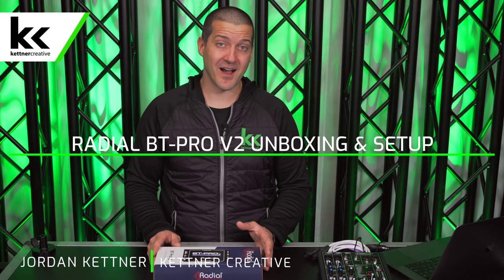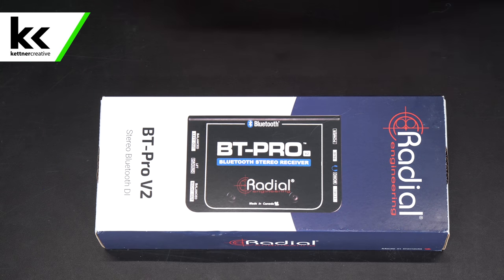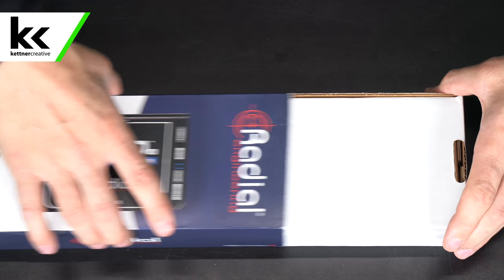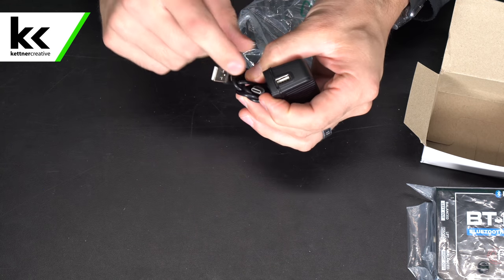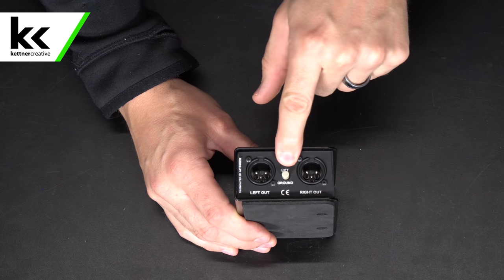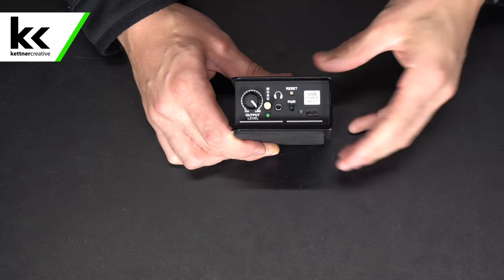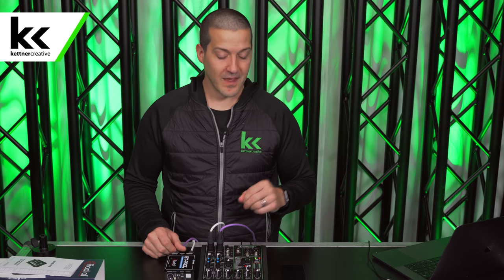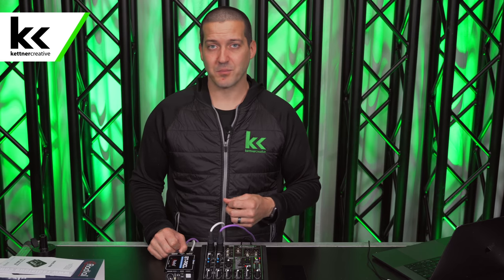Radial BT-Pro V2 Bluetooth | Unboxing & Setup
In this video, we unbox, set up, and test the Radial BT-Pro V2 Bluetooth Receiver.

CHAPTERS:
0:00 - Introduction
0:31 - Pricing & Specs
0:51 - Exterior Box
2:06 - Box Opening
2:18 - Documentation & Sticker
3:11 - Power Supply & USB Cable
3:42 - Product Overview & First Impressions
5:39 - Powering The Device
6:45 - Rubber Base
7:07 - Set Up Radial BT-Pro V2
7:32 - Connect USB Power Supply
8:01 - Connect XLR Cable
8:25 - Bluetooth Paring & Pin
9:00 - Radial BT-Pro Music Test
9:35 - Testing With 48v Phantom Power Supply
11:30 - Recap Of Testing
12:02 - Who Is This For?
12:20 - Who Is This NOT For?
15:05 - Final Thoughts